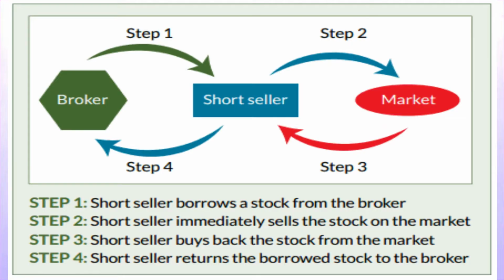What is Short- Sell?| A Bonus learning from CA Arun Tiwari | what is short selling in stock market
This is the Seventh Video for the Series Master-Class for Stock Market, This is a Bonus video, where I explained to you what is short selling and how it works. For all those people who are new to stock market, this technical word such as Short-sell, Short-seller, Shorting might be troubling hence I made this video to explain the concept of Short selling in Stock market.
Highlight

 If you have missed pls watch other Initial videos of this Series Master Class on Stock Market here -

Video- 2 Lesson 2 # Top 3 Reasons To Invest In Stock Market By CA Arun Tiwari
Our my Blogs for Expert articles on Tax Planning, NRI Taxation, Starting a business

" Free options strategies course for beginners